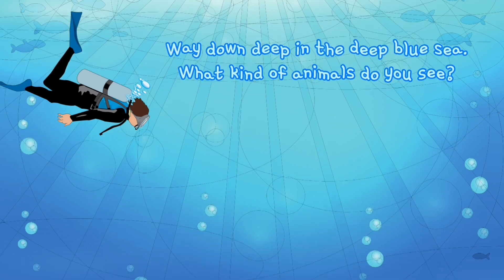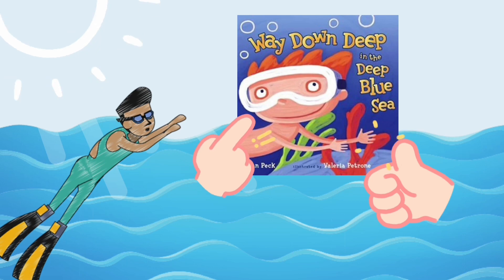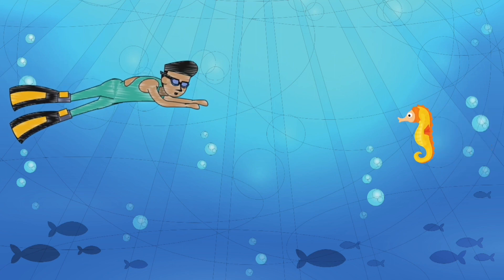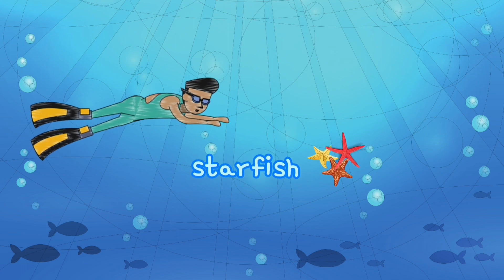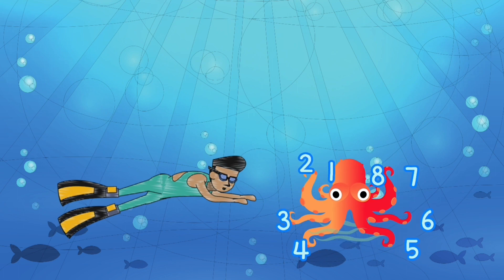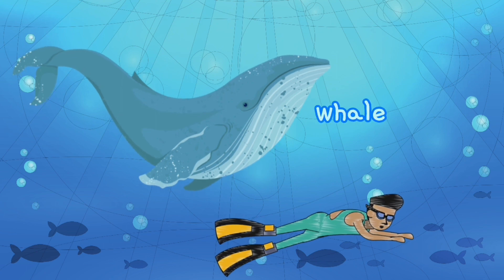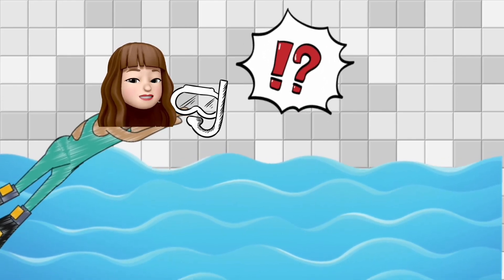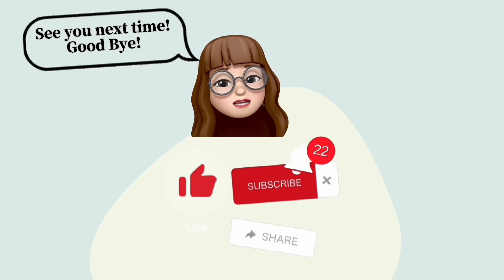兒童英語線上繪本學習| Story Lesson #7 Way Down Deep in the Deep Blue Sea 海洋教育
⭐️ Read Storybook 💁🏻‍♀️🔍 Way Down Deep in the Deep Blue Sea

⭐️ 繪本介紹📖
非常可愛的一本書 🤿
暑假到了小男孩到深海裡潛水，他遇到了好多不同種的海洋生物，這些海洋生物還跟他玩遊戲，最後回到水面上發現自己其實是在⋯
結局非常有趣！
很適合親子共讀的繪本故事！

⭐️ 看完影片的內容到最後有個小問題，可以把答案留言在底下喔⬇️⬇️⬇️